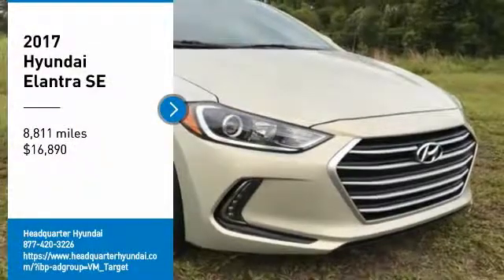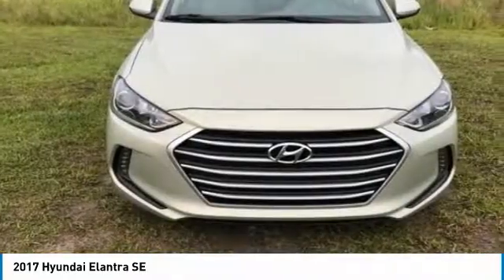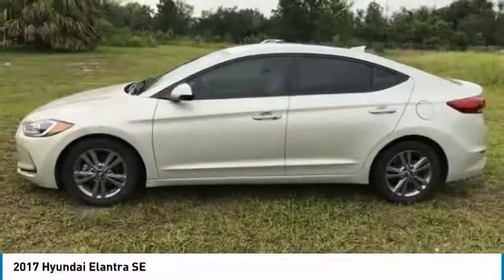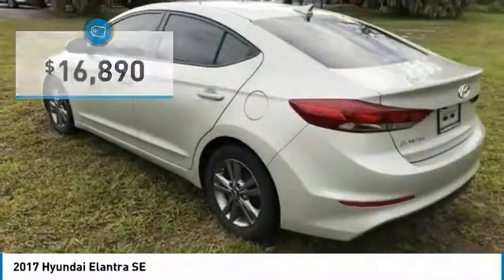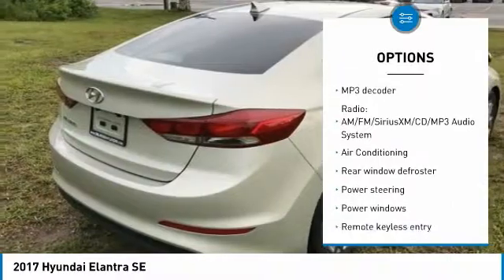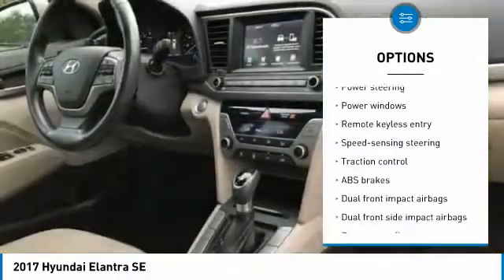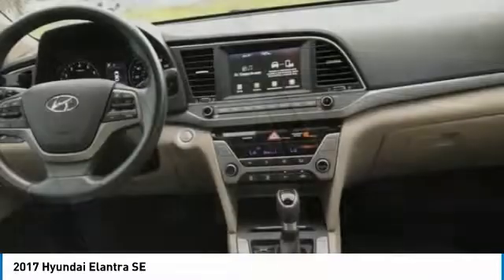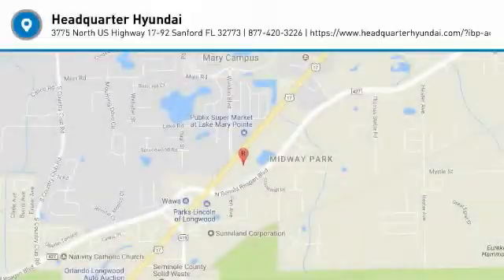2017 Hyundai Elantra Sanford FL JH615033A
2017 Hyundai Elantra SE

Headquarter Hyundai
3775 North US Highway 17-92

Free Carfax Report, Carfax One Owner, No Accident History on Carfax, Hyundai Factory Certified, 10 Year/100,000 Miles Warranty, Low Miles, Like New Inside and Out, Fully Serviced and Detailed, Popular Equipment Package, Technology Package, Push Start, Keyless Entry, Cruise Control, Bluetooth, Rearview Camera, Blind Spot Detection System, Rear Cross-Traffic Alert & Lane Change Assist, Hand-free Smart Trunk, Door Handle Approach Lights, Display Audio w/ 7-Inch Touchscreen, Android Auto & Apple CarPlay, Dual Automatic Temperature Control, Heated Front Seats.You ll feel like you bought from the factory! Recent Arrival! 38/29 Highway/City MPGHyundai Certified Pre-Owned Details:  Includes 10-year/Unlimited mileage Roadside Assistance with Rental Car and Trip Interruption Reimbursement; Please see dealers for specific vehicle eligibility requirements  150  Point Inspection  Transferable Warranty  Powertrain Limited Warranty: 120 Month/100,000 Mile (whichever comes first) from original in-service date  Roadside Assistance  Limited Warranty: 60 Month/60,000 Mile (whichever comes first) from original in-service date  Vehicle History  Warranty Deductible:  50Awards:  2017 KBB.com 10 Most Awarded BrandsLocated on the corner of Ronald Reagan and 17-92.